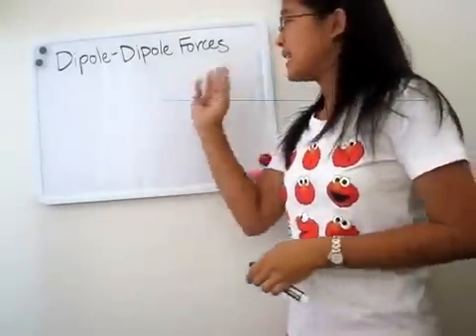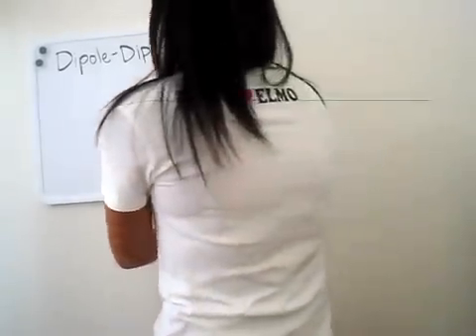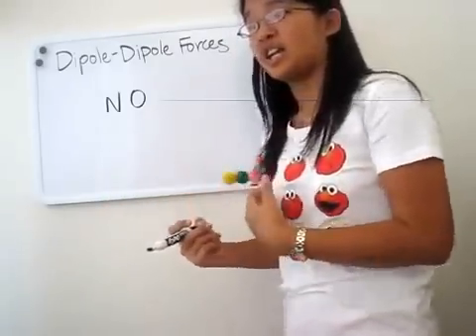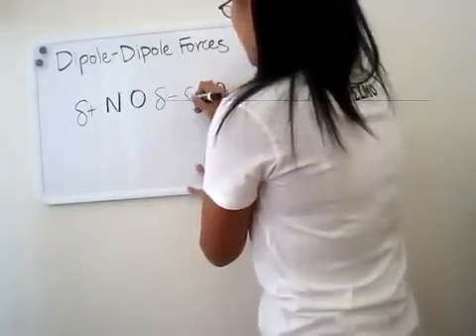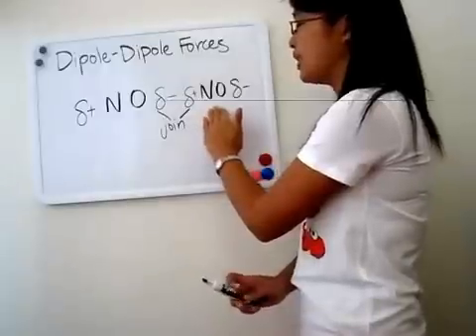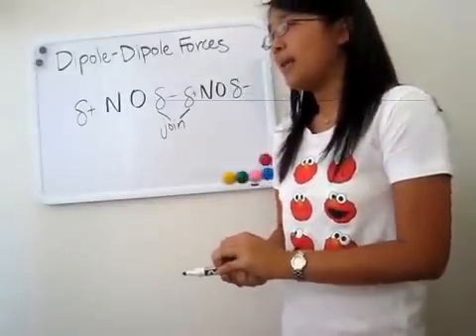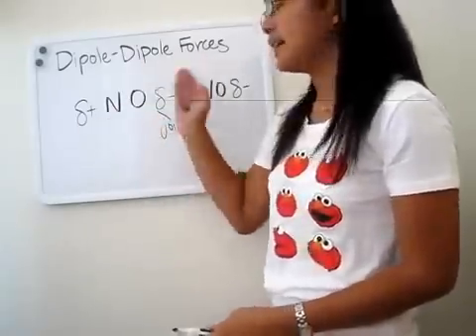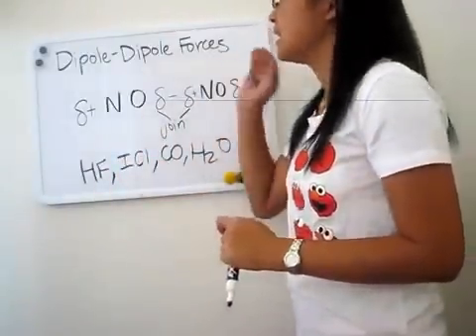Chemistry: Dipole-Dipole Intermolecular Forces | Alice Chen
Get this and all my slides + bonus material here: goo.gl/ES3OaU!

What are dipole-dipole forces?

Understand how polar molecules are also known as dipoles, which affect the strength of the intermolecular forces that substance experiences!